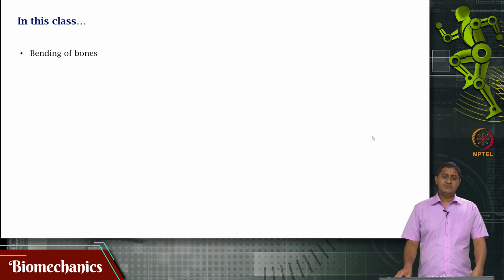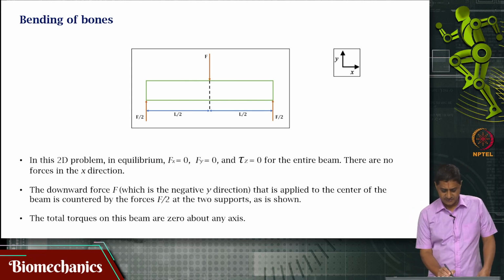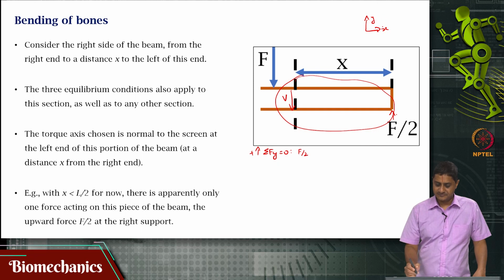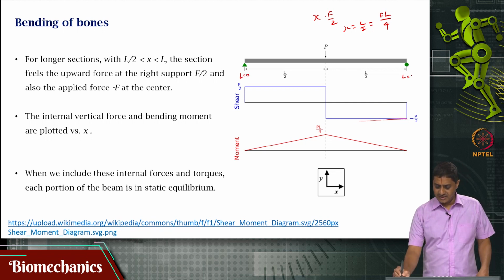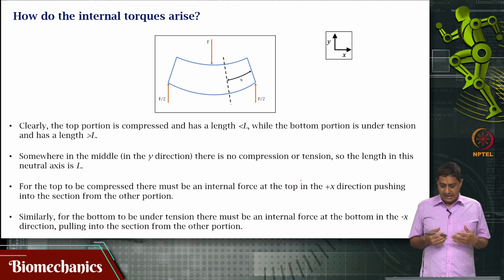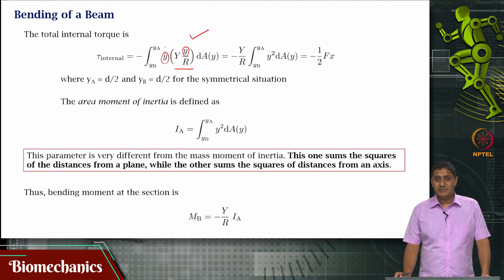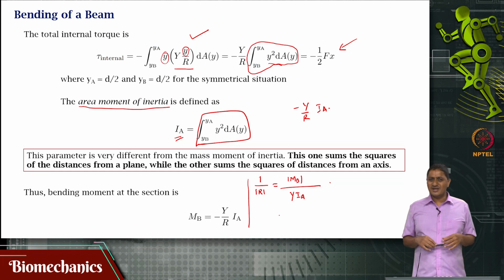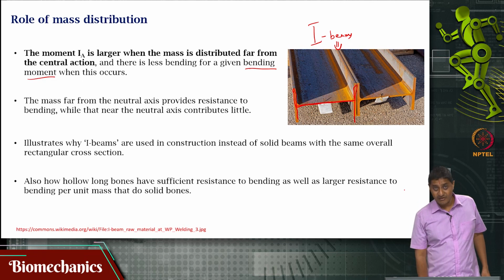#57 Bending of Bones | Biomechanics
This lecture focuses on the bending behavior of bone, a common loading scenario in the body. It explains how bone responds to bending forces, discussing the distribution of stress and strain within the bone structure.